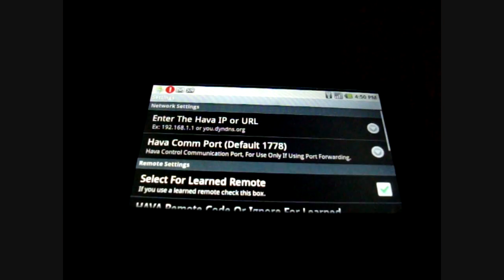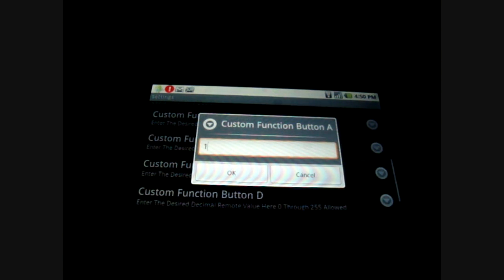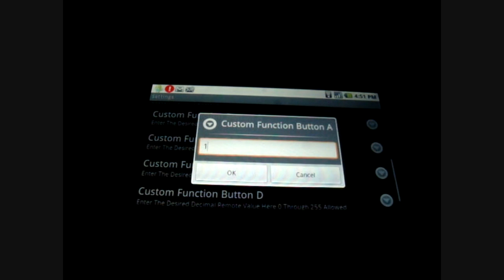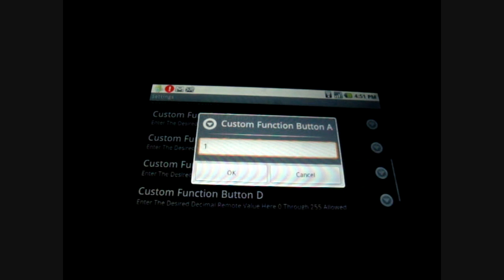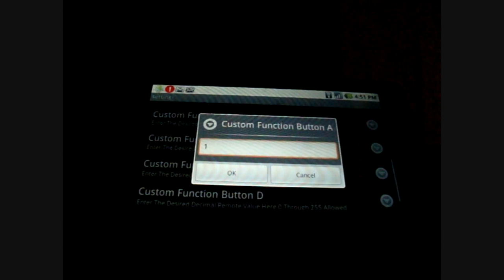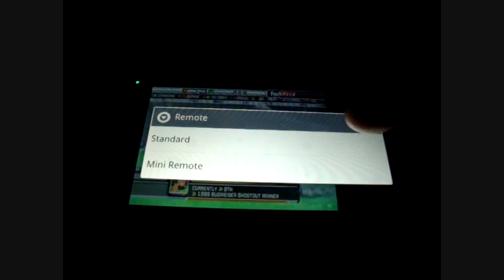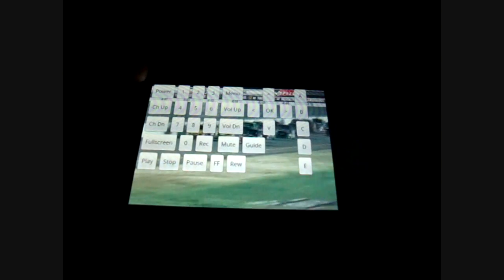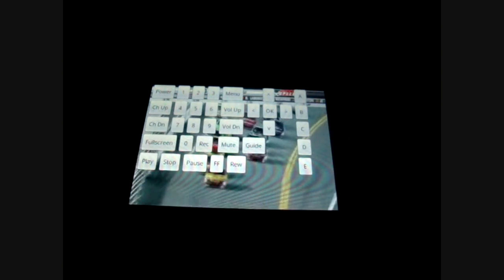TestTube Tutorial 3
TestTube Player Tutorial 3 - TestTube is a homebrew project that allows users to view their Hava media streamers on Android phones.

This tutorial covers setting up the custom remote control buttons